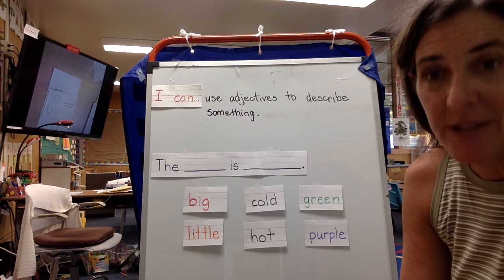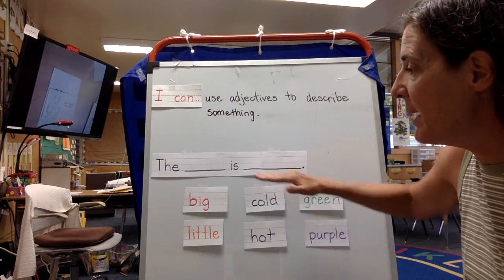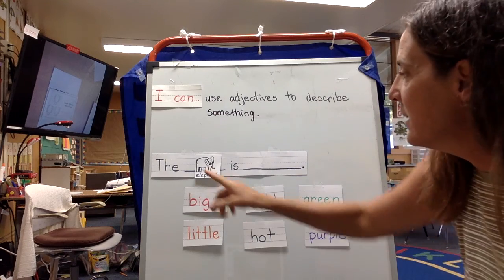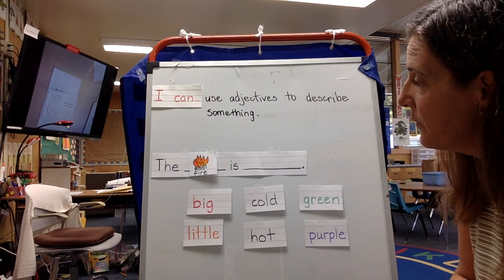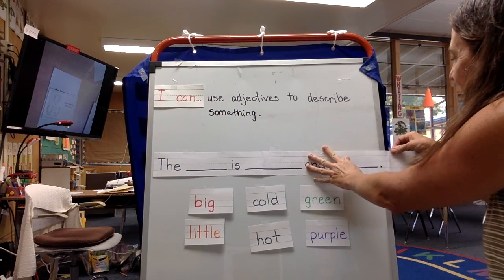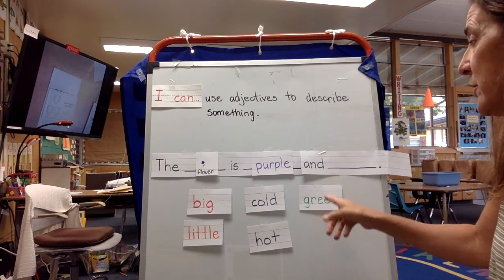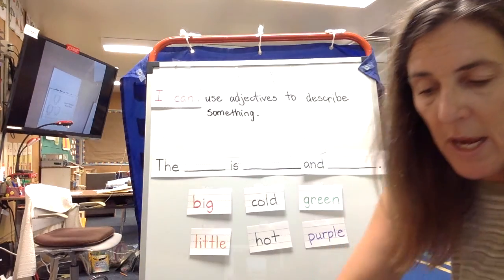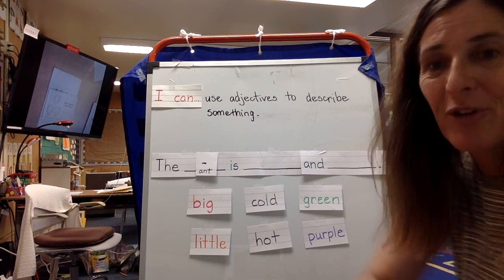DELD 4 5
Use adjectives to describe something.